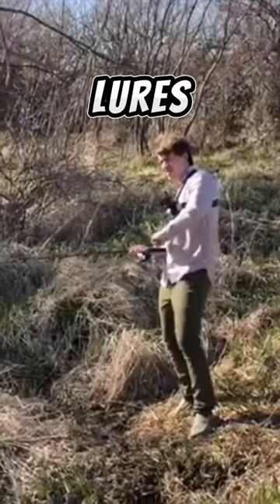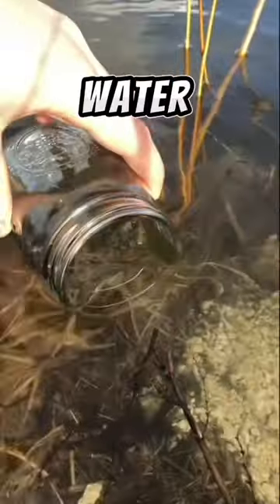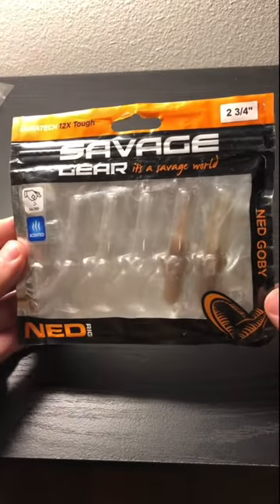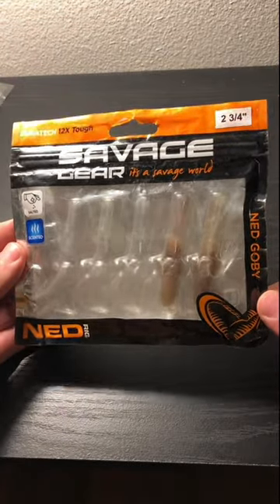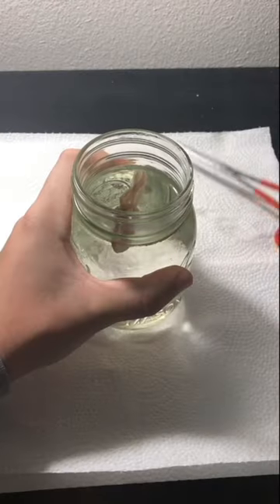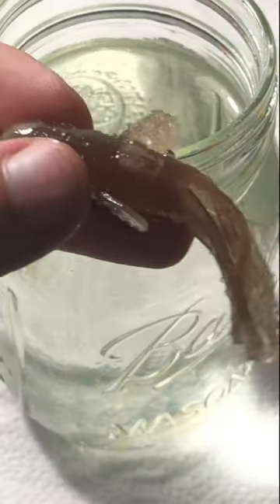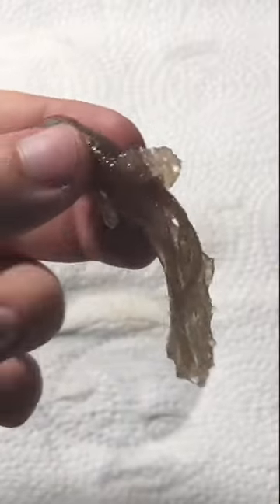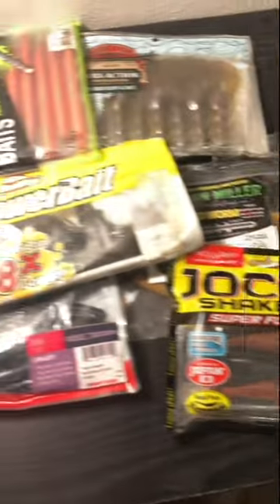I left a savage gear goby tube in a jar of lake water for months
I left a Savage Gear Ned Goby fishing bait in a jar of lake water for a month to experiment and see what would happen to it